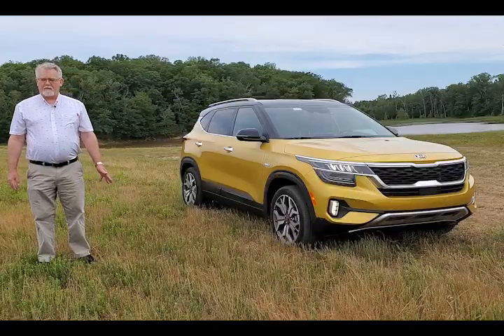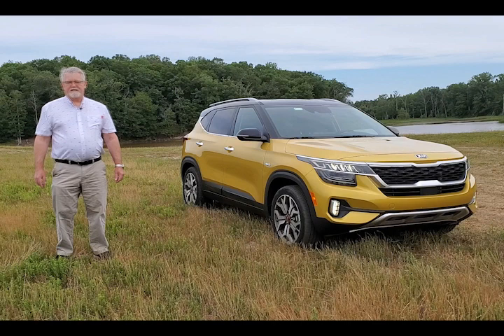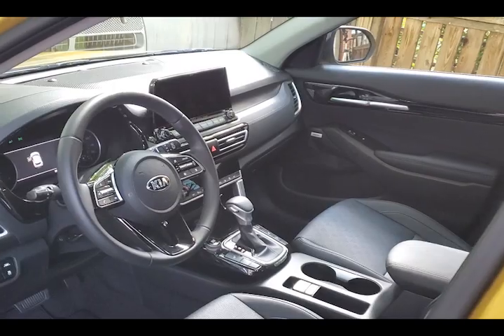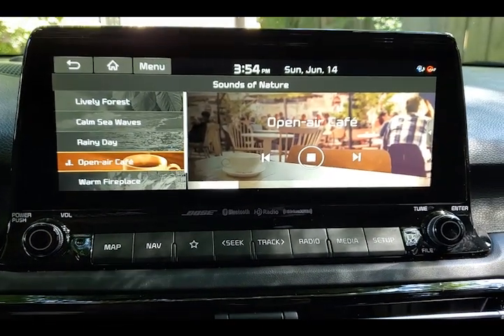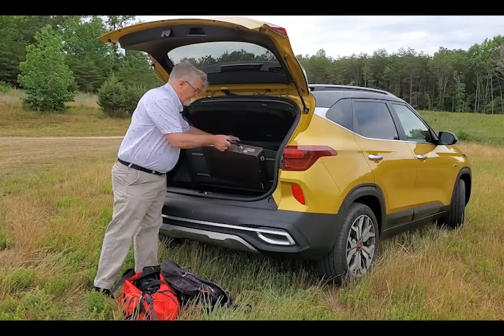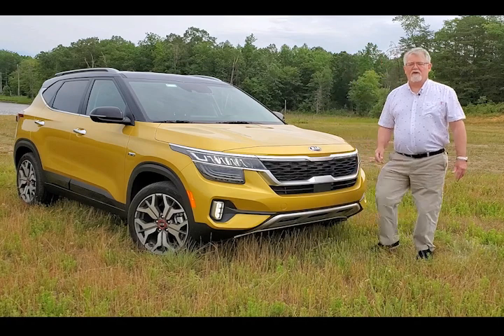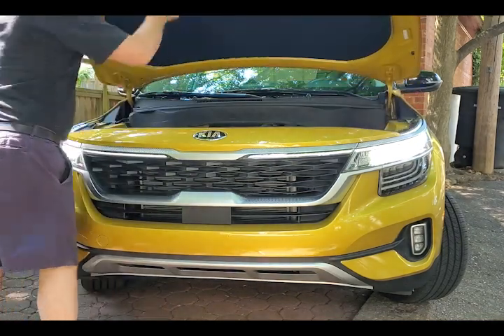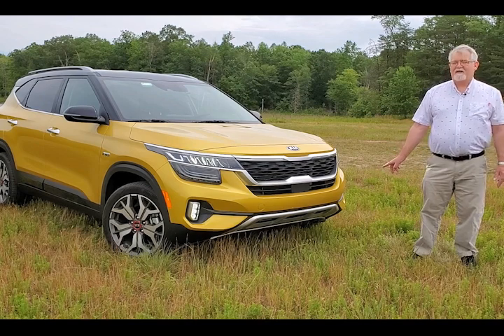Queer4Cars 2021 Kia Seltos SX Turbo AWD Drive Experience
Join us as we test out the Kia Seltos SX Turbo AWD.  This mid-sized SUV will be a hit with seniors who are looking for a well-priced car with easy access and lots of cargo space, and all the technology they are used too.
Families will like this SUV for its price and flexibility.  I liked this Kia Seltos for all that it had to offer for the price.
If you are looking for an All-Wheel-Drive vehicle with space and comfort, at an under $30K price tag, this is one to check out.